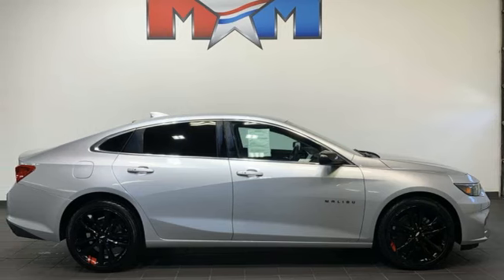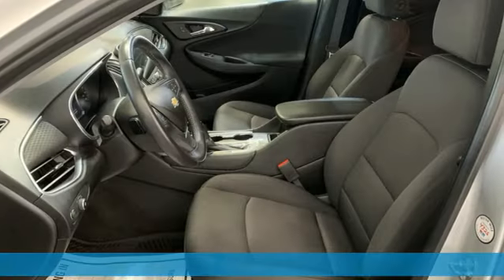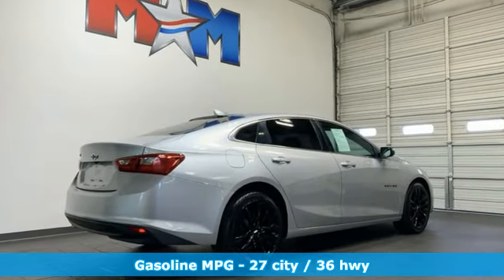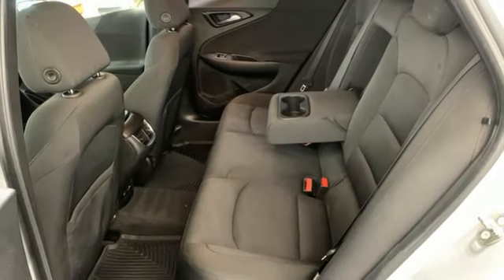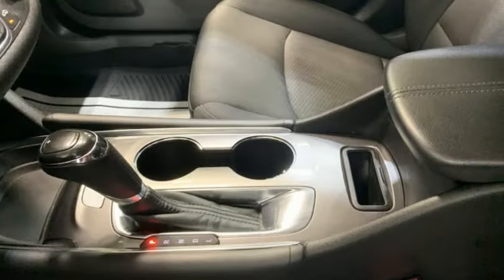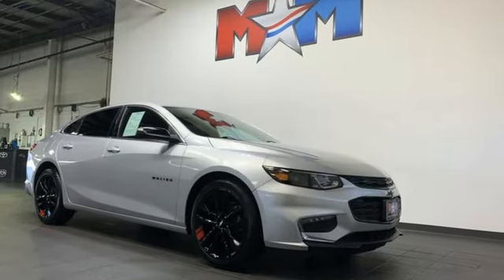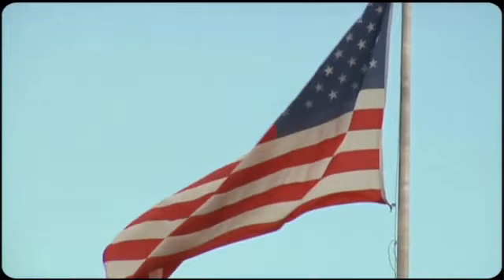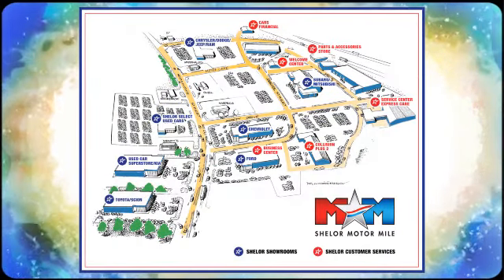Used 2018 Chevrolet Malibu Christiansburg VA Blacksburg, VA SU240702B - SOLD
Year: 2018
Make: Chevrolet
Model: Malibu
Trim: 4dr Car
Engine: 1.5L 4 Cylinder Engine
Transmission: 6-Speed A/T
Color: Silver Ice Metallic
Interior: Jet Black
Mileage: 94924
Stock #: SU240702B
VIN: 1G1ZD5ST5JF134087